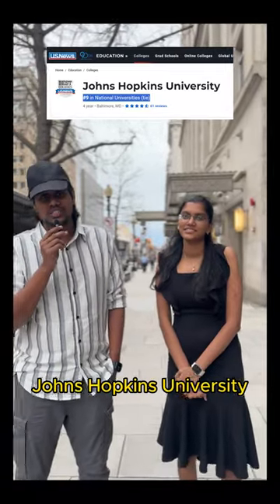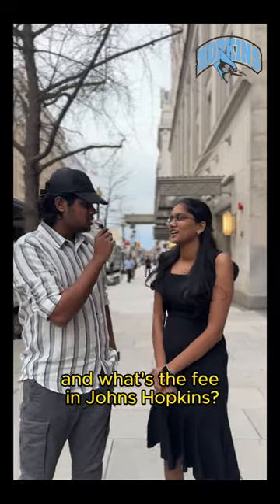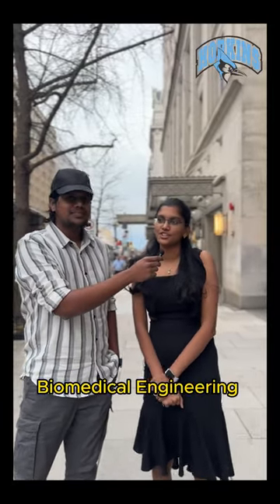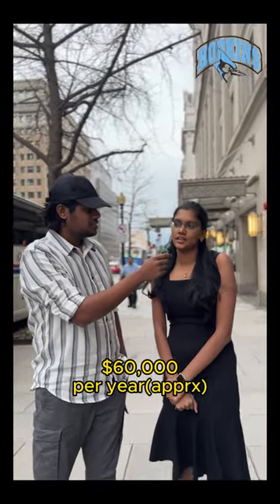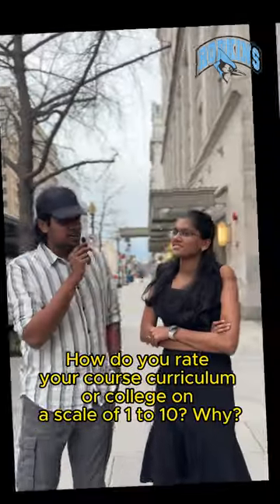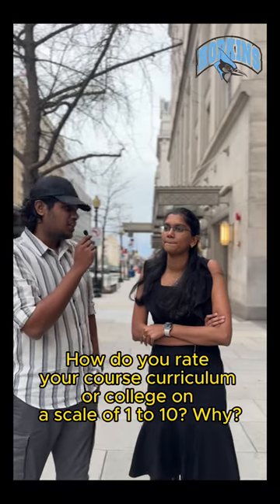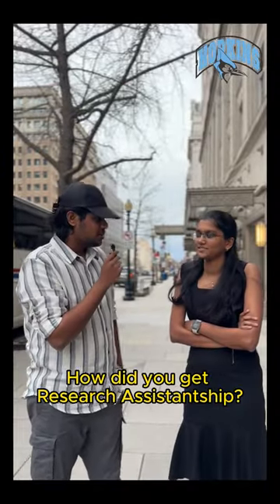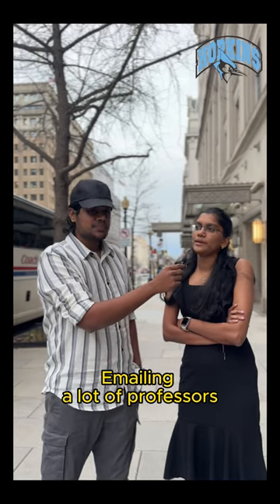Interaction with JHU student | MD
Its a sneak peak into the graduate studies at Johns Hopkins University.